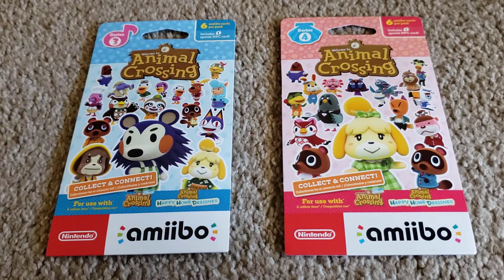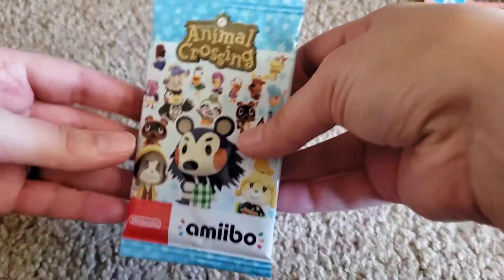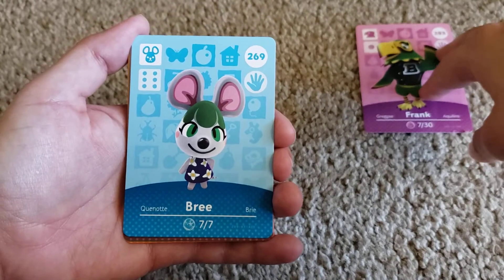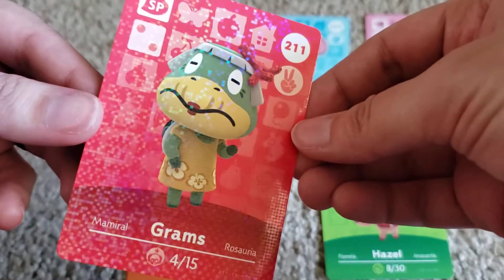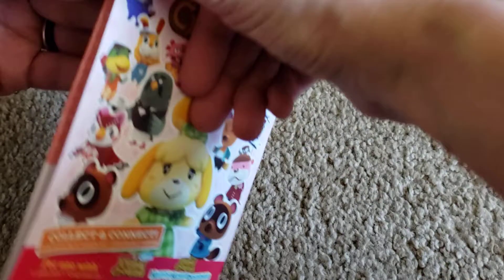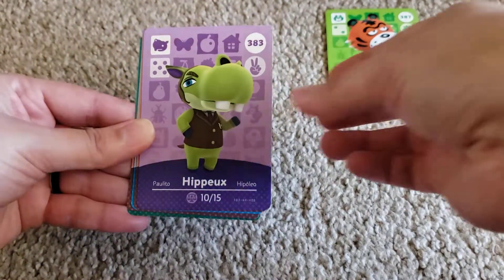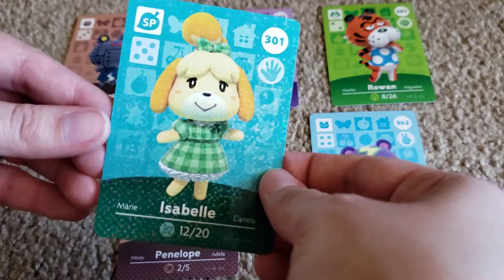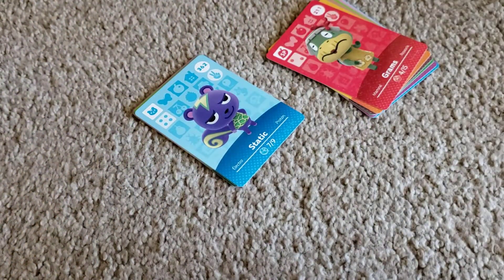Animal Crossing Amiibo Cards Series 3 & 4 - Volume 2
Opening one pack each of Series 3 and Series 4.